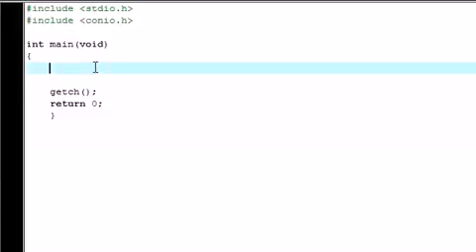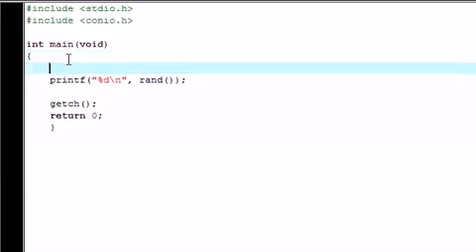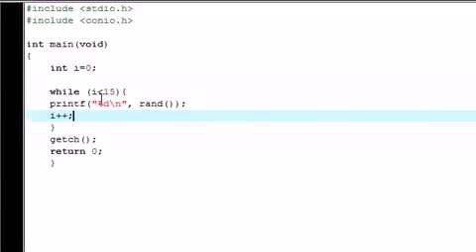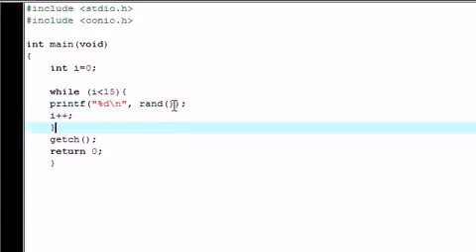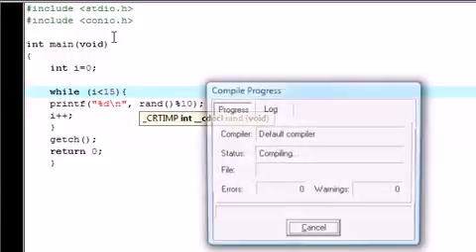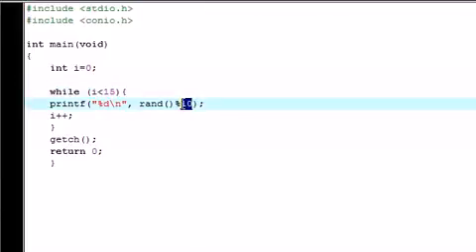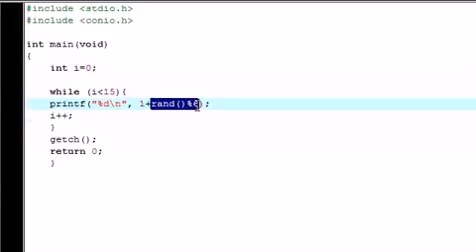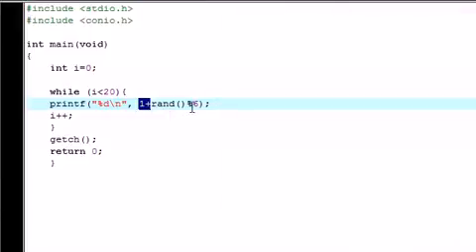Random Number Function in C Language